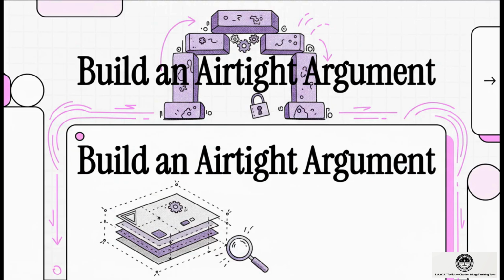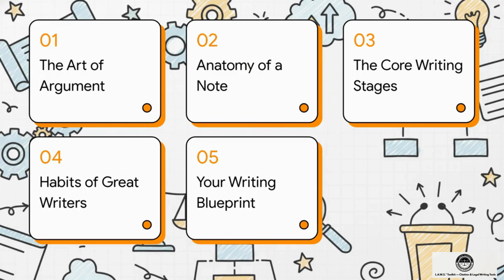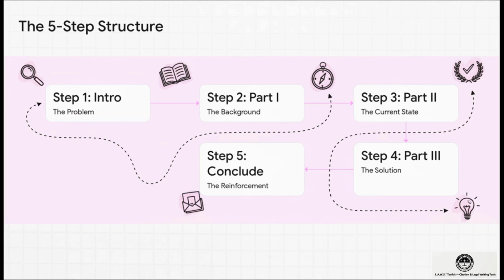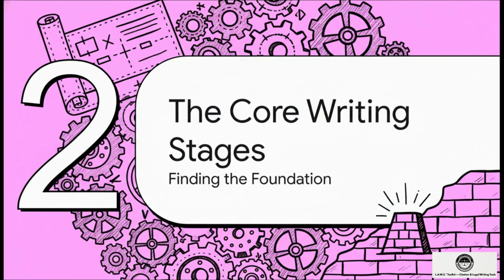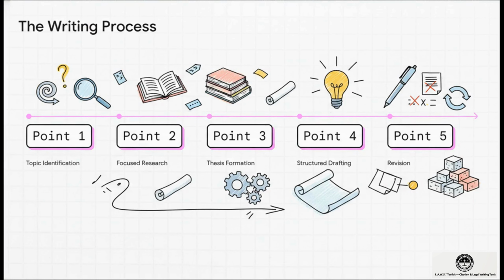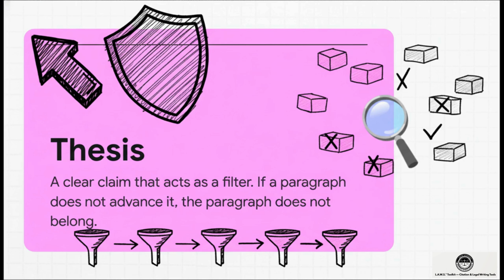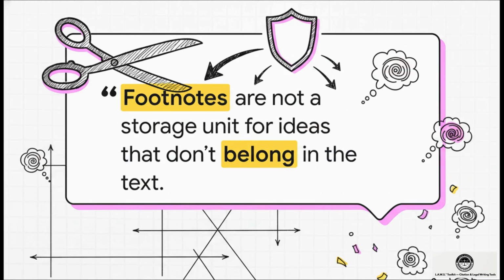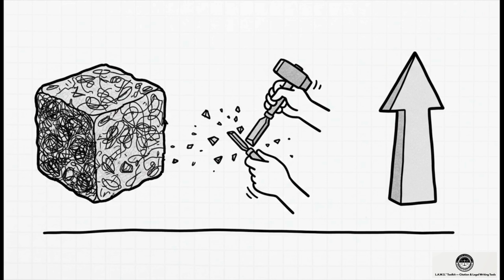HOW TO WRITE A LEGAL PAPER — L A W S ™ Toolkit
Writing a legal paper is about the blueprint. This video explains how to structure an argument, understand burden of proof, and maintain logical flow. It breaks down how strong legal arguments are built so you can apply the framework using the L.A.W.S.™ Toolkit when drafting your own work.